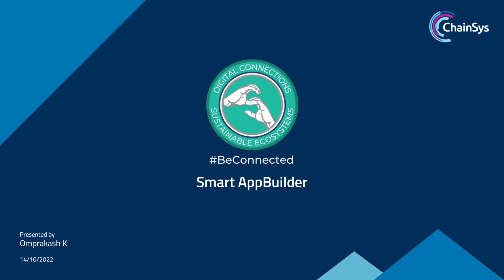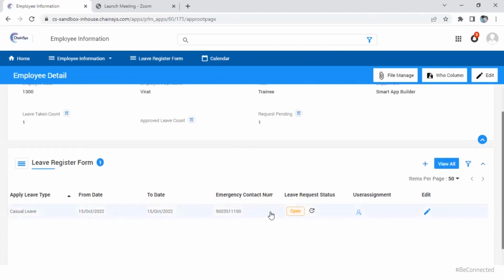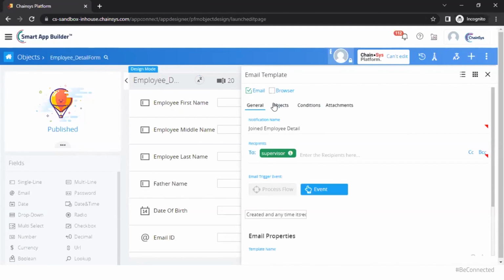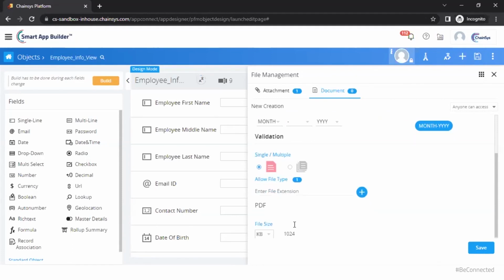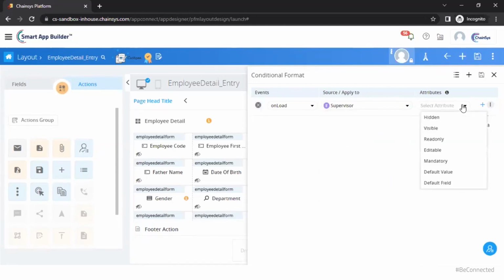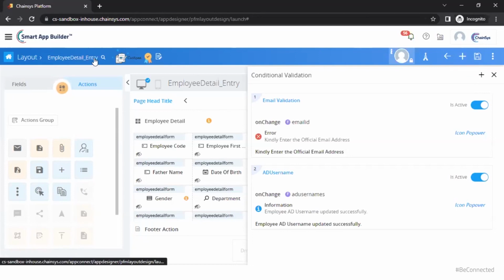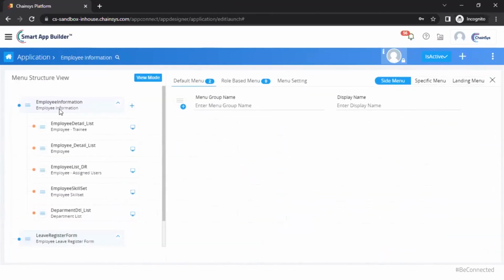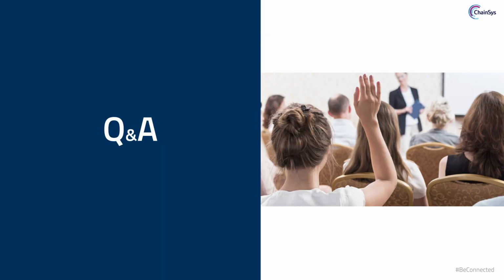Hands-on Training Session: No Code/ Low Code Application Builder - Smart App Builder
The Smart AppBuilder product helps end-users to create a customized application. An end user can design any web & mobile application effortlessly by using the Smart AppBuilder Product. The key advantage of this product is, it works on no code / low code app development platform. Here we can learn how to create a non-coding application. It's a simple process of drag and drop the design tool to create an application. The major three process hierarchies for constructing a non-coding application are object, layout & application creation. Users can customize the application even more, by using the various features.